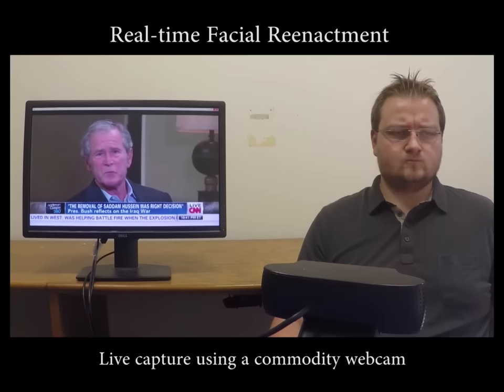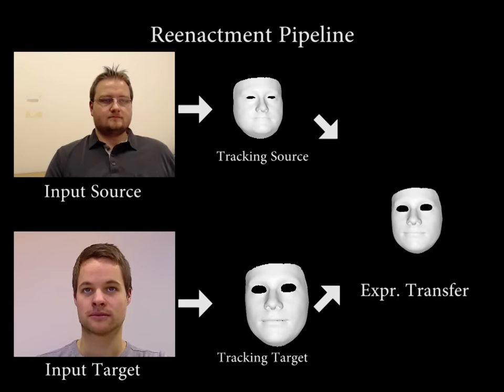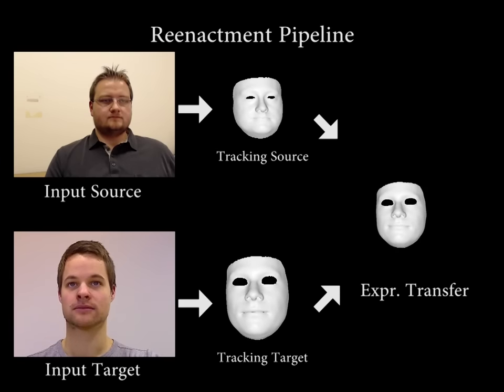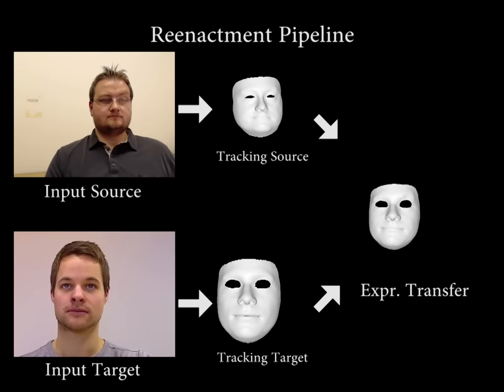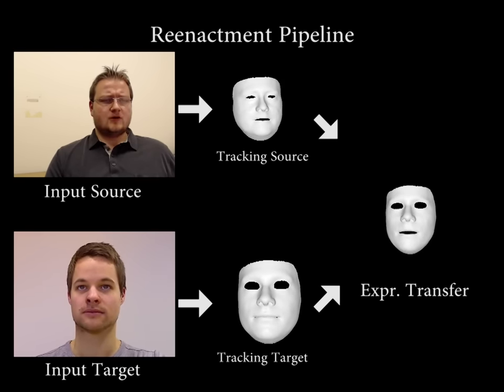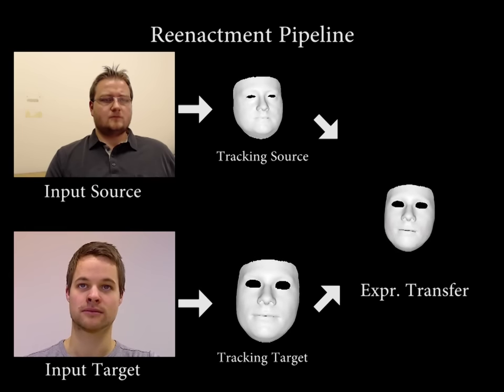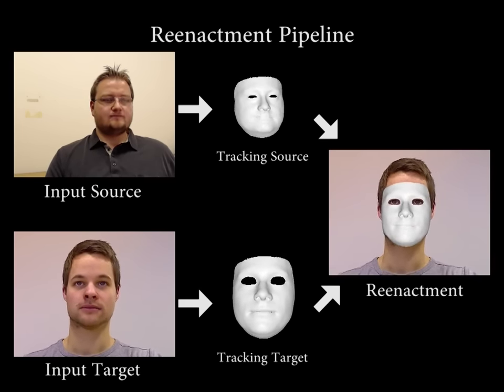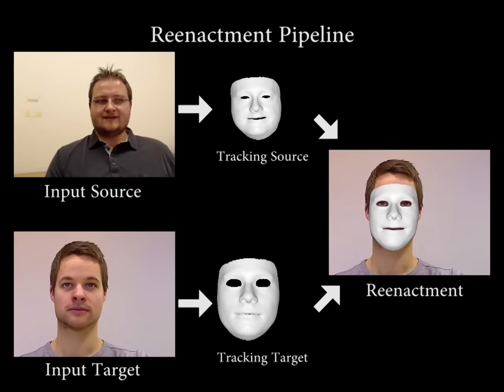Unbelievable! New Technology allows user to control President on TV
If this is technology that only now we are shown exists, then what do we not know about?

CVPR 2016 Paper Video (Oral)